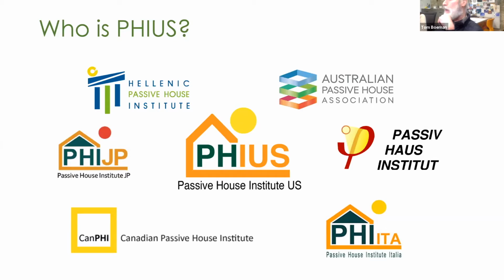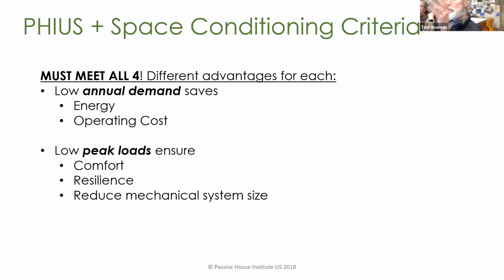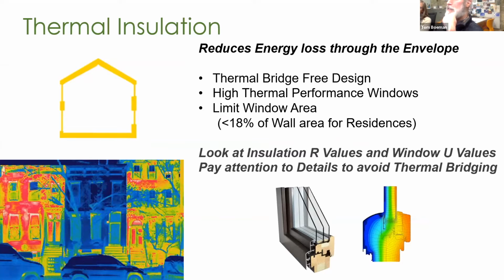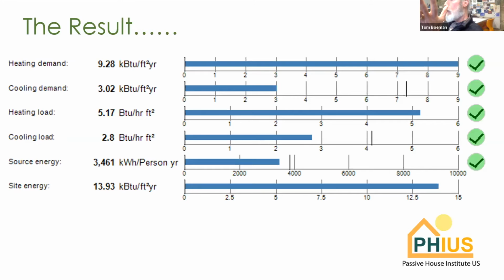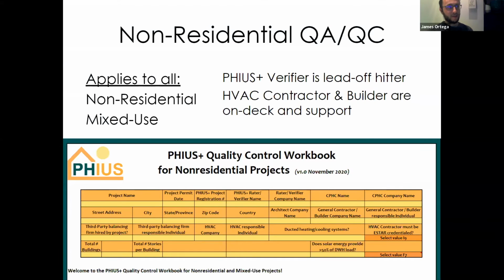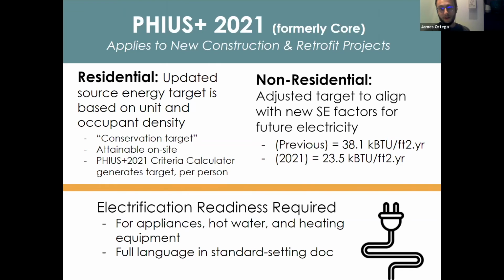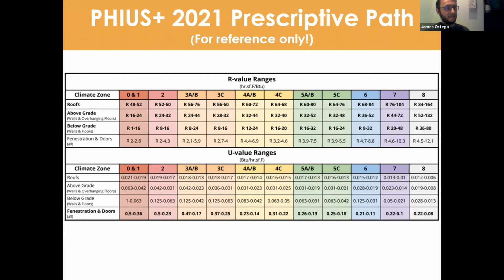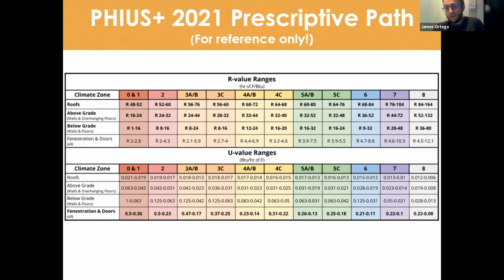Passive House 101: Introduction to Passive Buildings (2021)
We're pleased to have board member Tom Boeman and PHIUS Certification Manager James Ortega start the year off with an introduction to the Passive House building standard. This session is a must for architects, builders, real estate professionals, those looking to buy or build, or anyone interested in learning about the Passive House building standard.

Tom Boeman, LEED AP
Tom Boeman is a practicing Architect and Certified Passive House Consultant (CPHC). He co founded Boeman Design LLC with his wife Susan in 2012 where he continues to provide architectural services to residential and commercial clients in the Chicago area and Michigan. Prior to Boemand Design he worked for 20+ years at Powell/Kleinschmidt, an award winning interior architecture firm, where he performed a variety of roles including Architect, IT manager and principal. Tom was introduced to Passive House in 2016 and became a CPHC that year. He was drawn to PHIUS for it's straightforward approach and the rigorous training grounded in Building Science. He is currently consulting as a CPHC on his first projects pursuing PHIUS + Certification. Tom is on the Board of the Passive House Alliance Chicago.

James P. S. Ortega, RA PHIUS Certification Manager
James Ortega joined PHIUS in February of 2015 as a member of the Certification team, where he provides design review and energy modeling services to evaluate project qualifications for PHIUS+ Certification. Ortega works closely with the submitting CPHC to provide feedback on questions pertaining to energy modeling and building plans. He also provides consulting services on static and dynamic energy modeling in WUFI Passive and THERM, and spearheads energy modeling deliverables on feasibility studies for projects interested in pursuing PHIUS+ Certification.
Ortega holds a Bachelor of Architecture degree from the Illinois Institute of Technology in Chicago, and is a licensed architect in the state of Illinois.